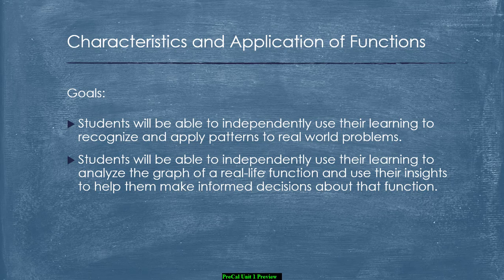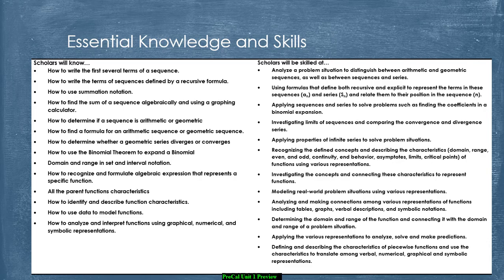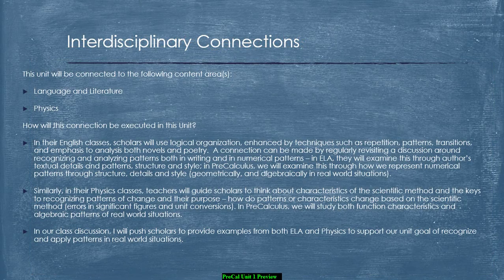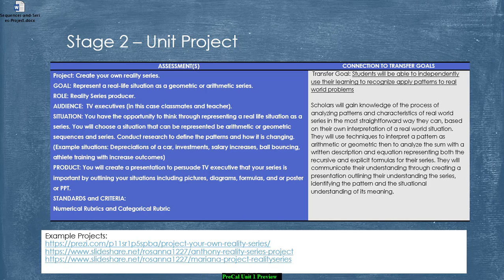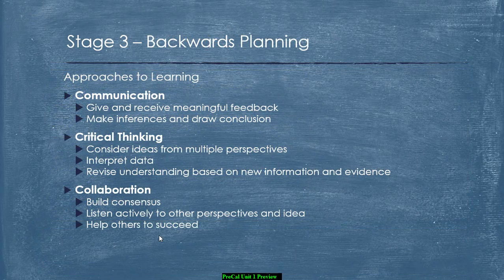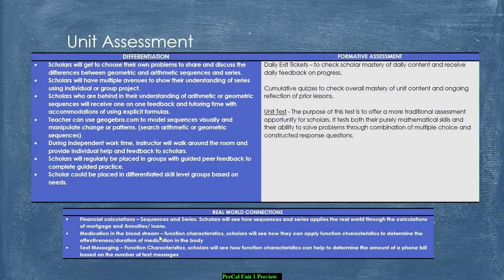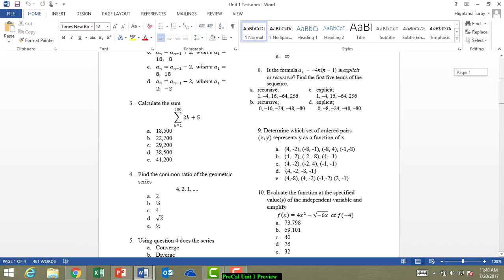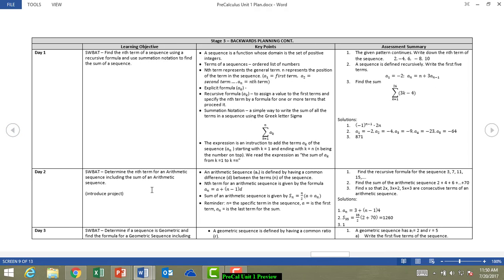PreCalculus Virtual Unit 1 Preview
Overview of Unit 1 - Characteristics and Application of Functions